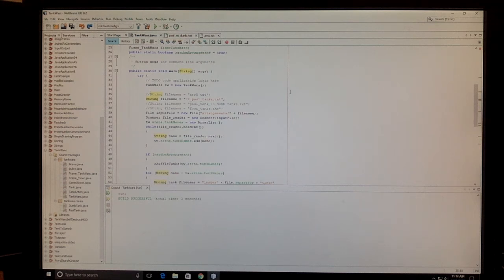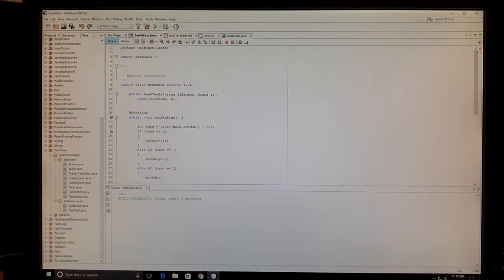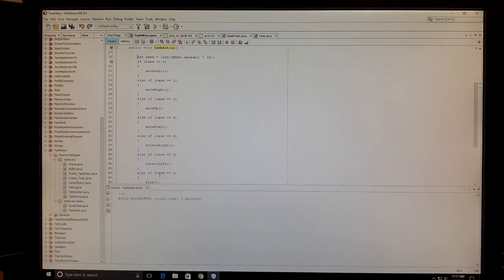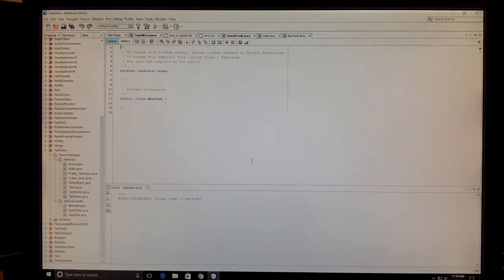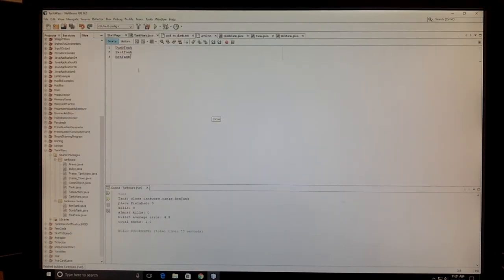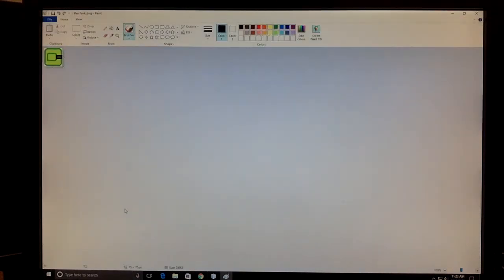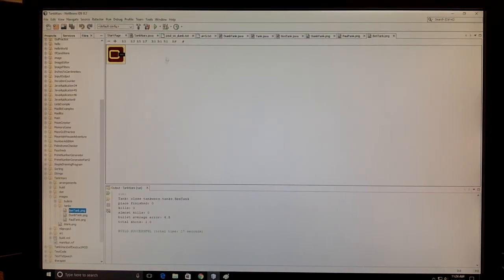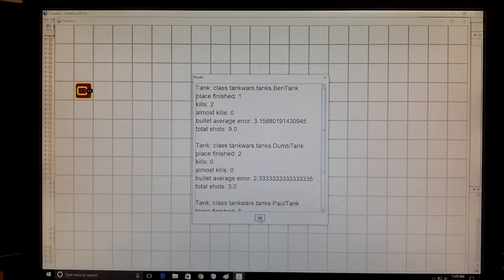Tank Wars Part 3 - Creating Your Own Tank